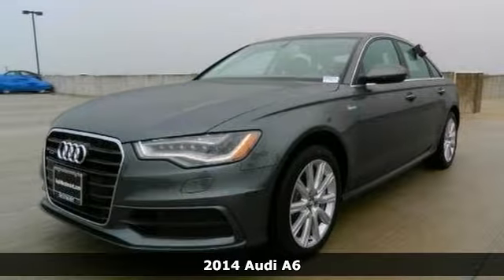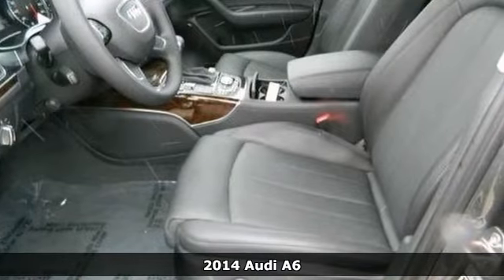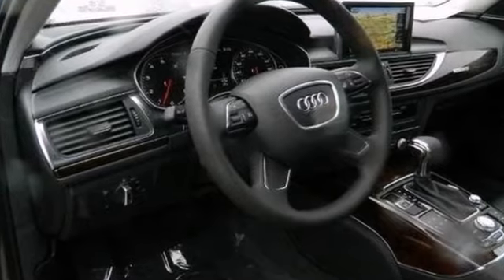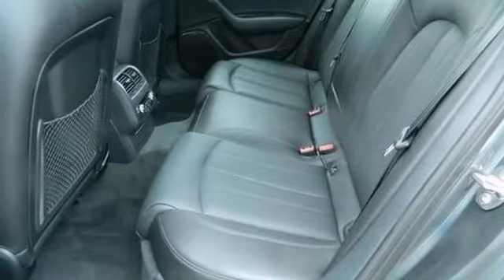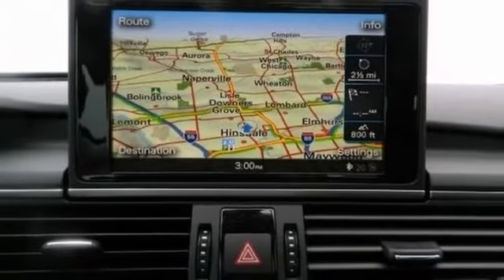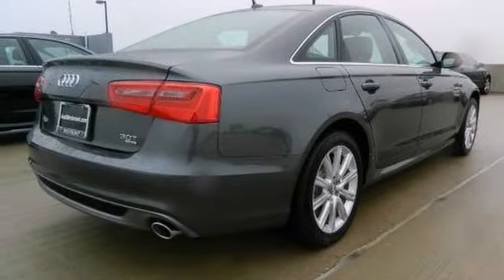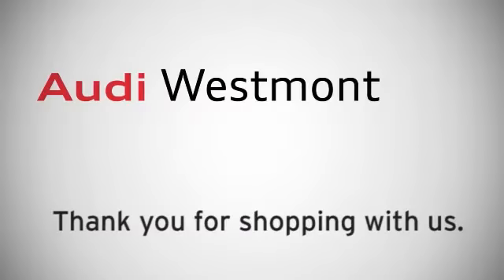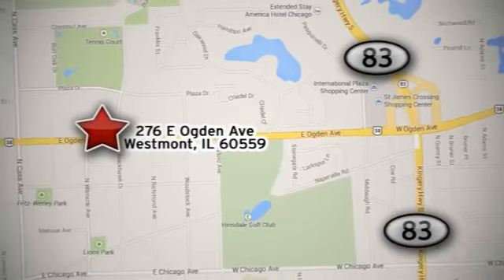2014 Audi A6 Westmont IL Chicago, IL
Year: 2014
Make: Audi
Model: A6
Trim: 8 Speed Shiftable Automatic
Engine: 6 Cylinder Supercharg
Transmission: 8 Speed Shiftable Automatic
Color: Daytona Gray Pearl
Interior: Black
Stock #: EN002008

Laurel Audi of Westmont is a Westmont Audi Dealer specializing in New and Used Audi Cars and SUVs in the Chicago area. We also serve the surrounding communities such as Hammond Indiana, Joliet, Aurora, Naperville and Elgin.

As your leading Chicago Audi dealer, we pride ourselves on providing customers with:

Low prices on Audi models, including new options
Friendly and courteous staff
Convenience

From everyone here at Laurel Audi of Westmont, thanks for visiting and we hope to see you soon!
Address:
276 E Ogden Ave